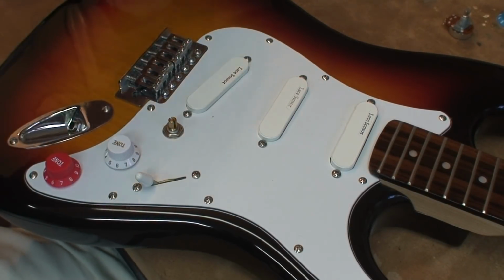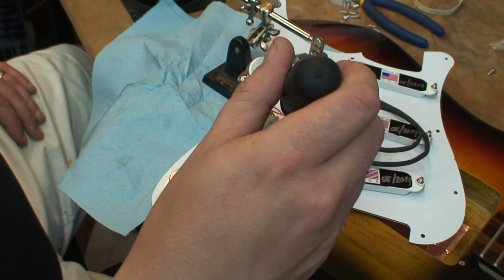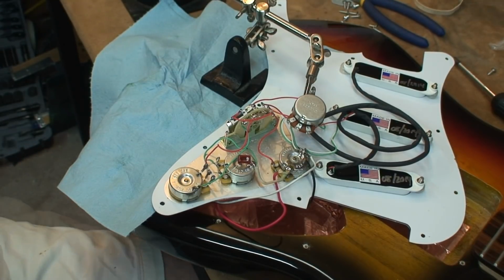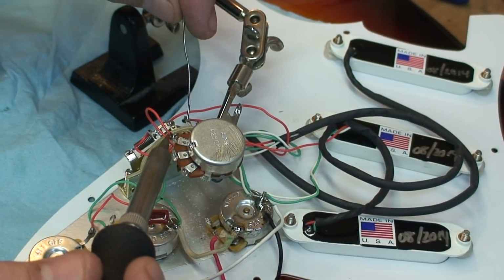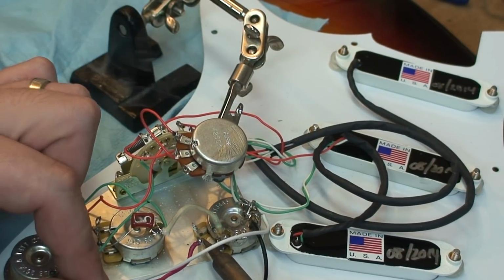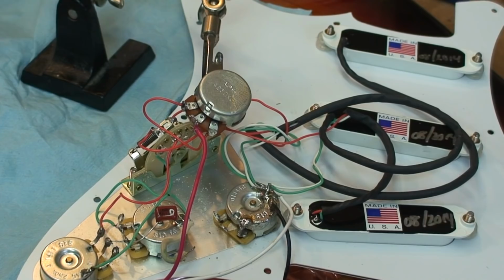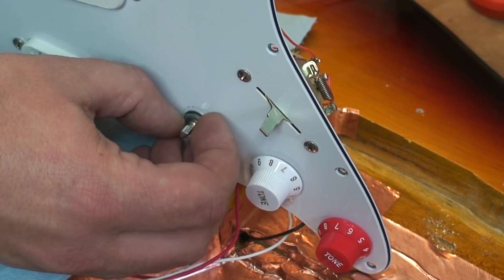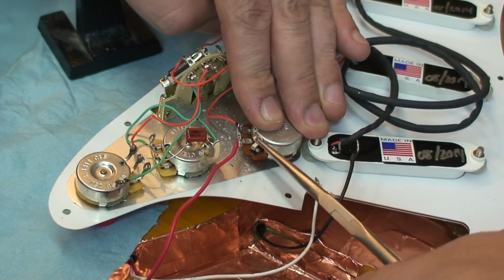How To Change A Volume Pot: For Dummies (Me)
When I first tried to do this myself, I had no idea what was what or how any of it worked. I did know a little bit about how to solder and that was it. This is how I learned to do just about everything I've learned about how guitar electronics work. You quickly learn that guitar electronic circuits are very simple, and easily modified to do pretty much anything you want them to do, within their abilities of course. But you need to walk before you can run, and this is how I started.